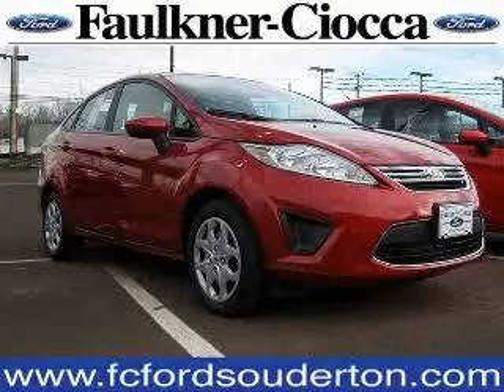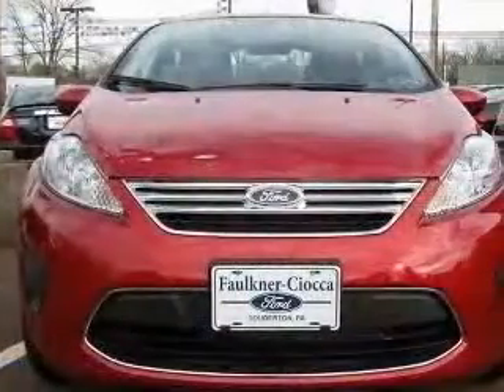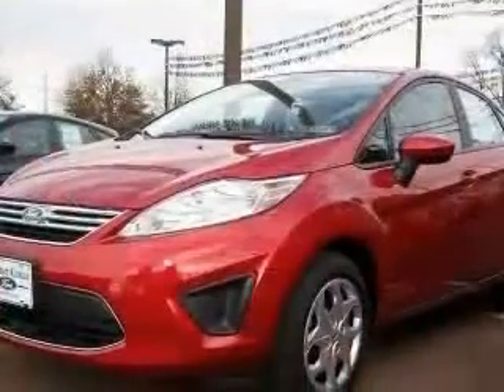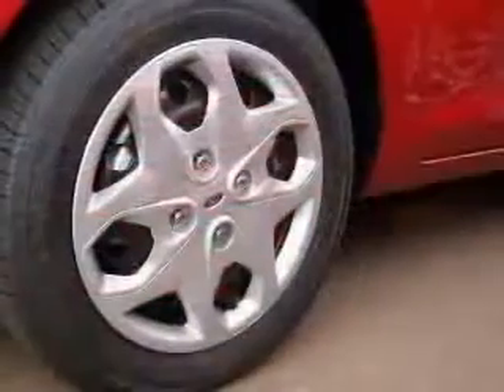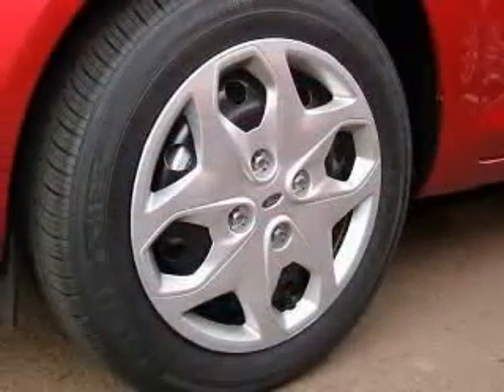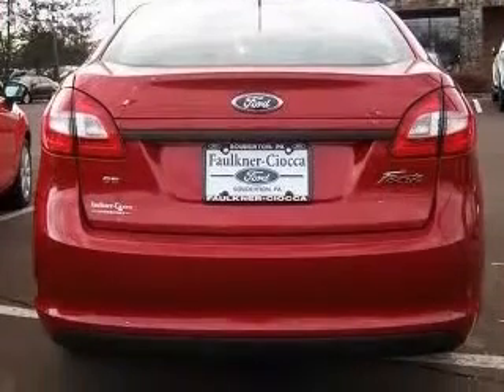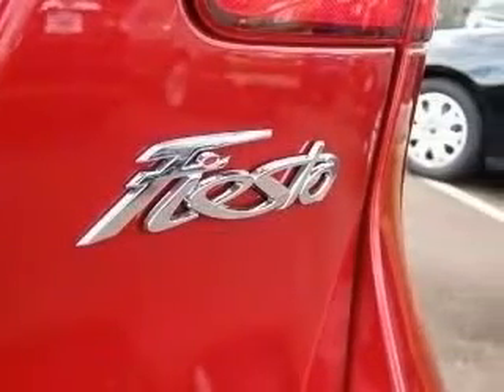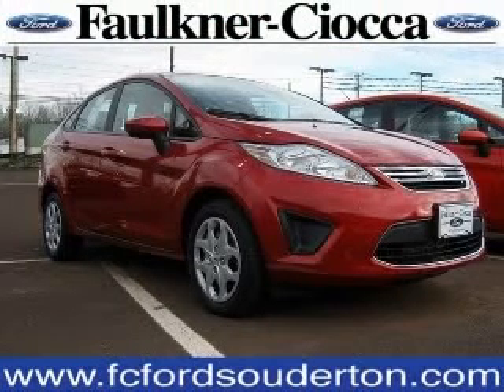2012 Ford Fiesta Faulkner Ciocca Ford of Souderton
2012 Ford Fiesta SE
Engine: 1.6L 4 cyls
Trans: Automatic
Color: Red Candy Metallic Tinted Clearcoat